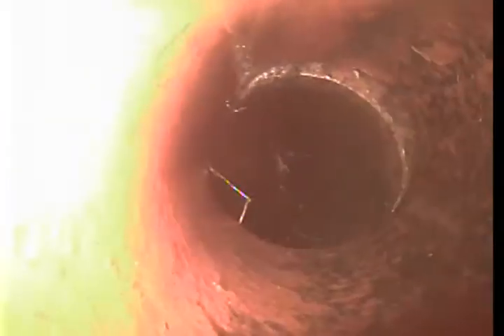723 E 35th